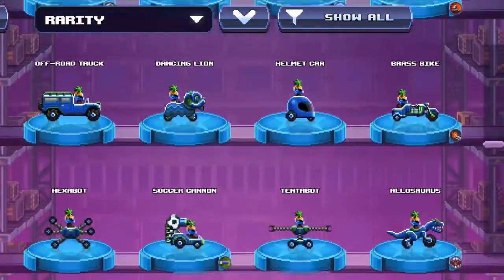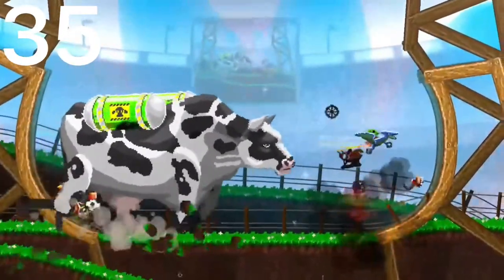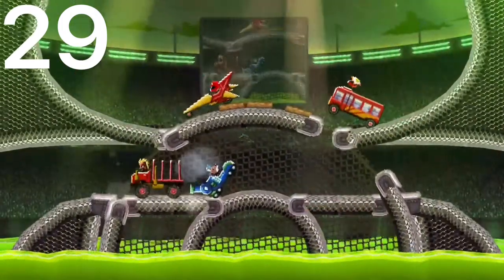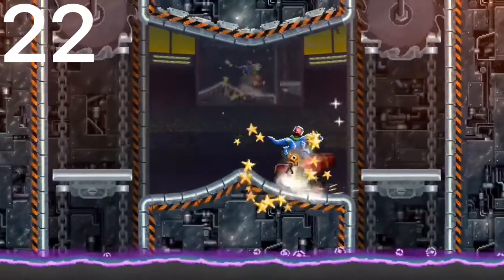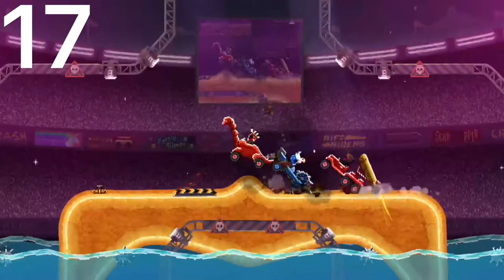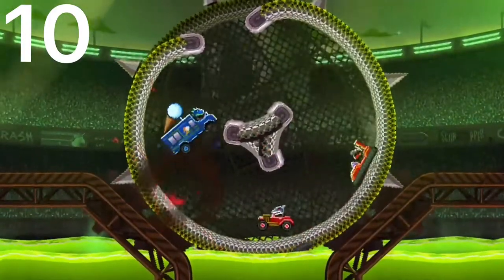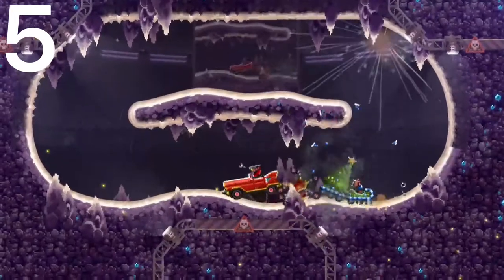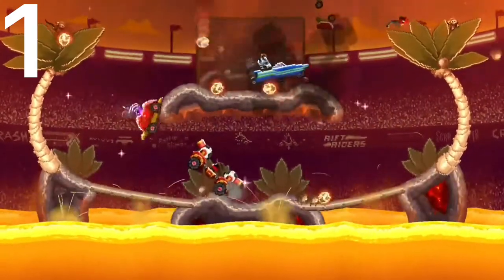Ranking All *RARE* Cars in Drive Ahead!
In this video I rank every rare car in the game.